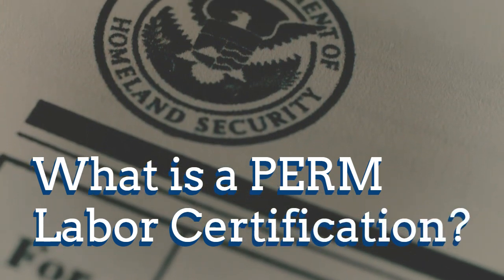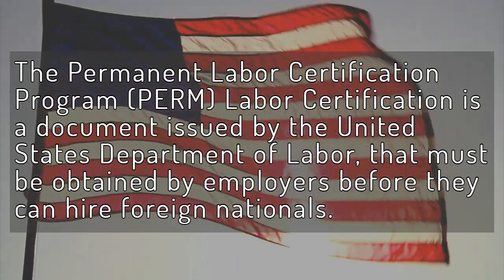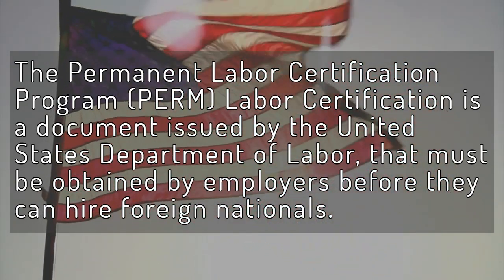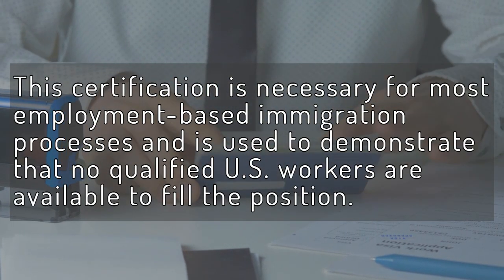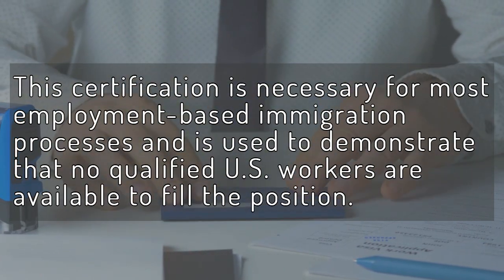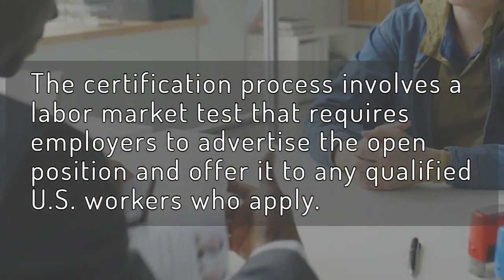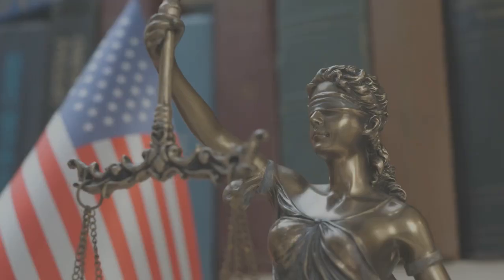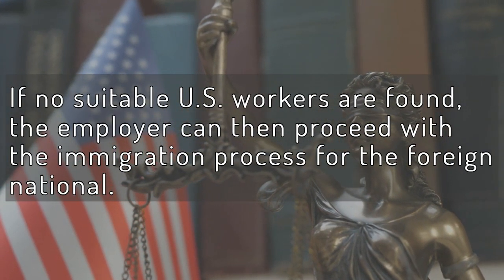...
𝗜𝗠𝗠𝗜𝗚𝗥𝗔𝗧𝗜𝗢𝗡 𝗦𝗡𝗜𝗣𝗣𝗘𝗧𝗦: What is a PERM Labor Certification?